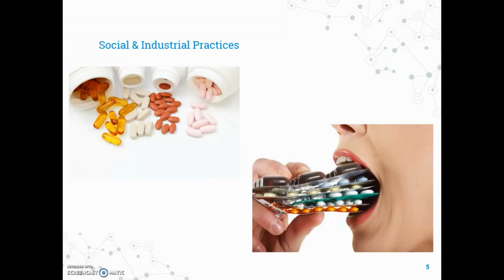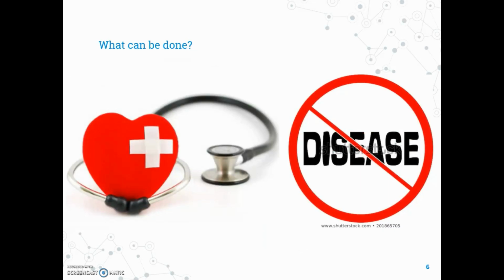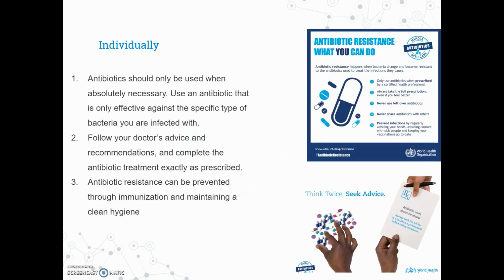Bacterial Resistance LJCDS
Dr. Fine, D-Block